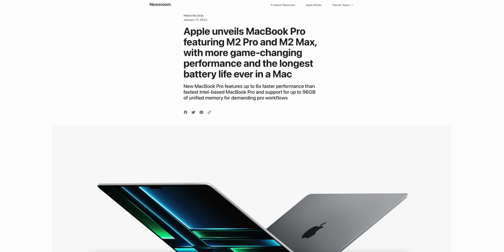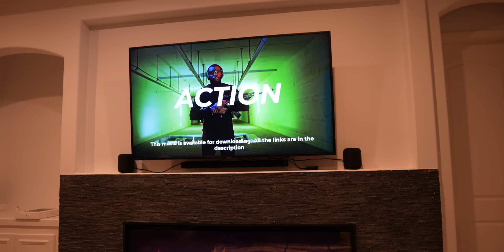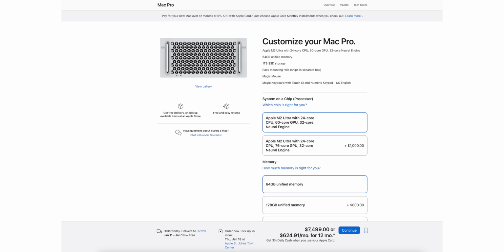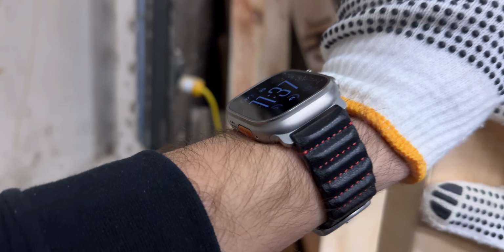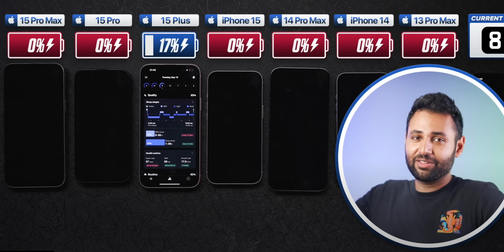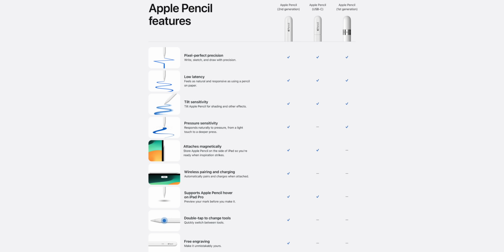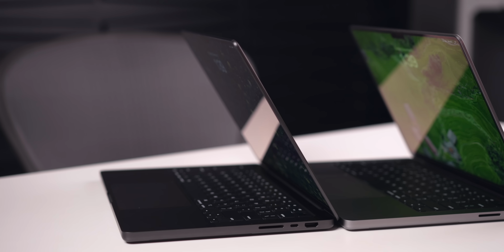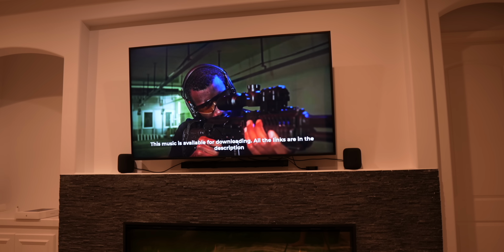I Spent $30K on Apple Products in 2023 - My Favorites!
I Bought (Almost) Every Apple Product in 2023 - Here are my 5 Favorites! | Best & Worst Apple Products of 2023

2023 was a fantastic year for Apple hardware and software alike, but in this video, I break down every product Apple released and whether I decided to keep it or return it. We also discuss some thoughts on the products after owning and using them for many months. Enjoy!

*Chapters:*
0:00 I spent $30k on Apple Products in 2023
0:34 MacBook Pro M2 Pro & M2 Max
1:31 This is currently a video set prop...
2:03 Most Controversial product of 2023
3:24 New iPhone Color
3:49 Best WWDC of all time?
4:25 I regret NOT buying this..
5:17 First ever for the Mac Pro
5:57 One of the best Apple products of '23 (15" MBA)
7:09 Another lull period
7:18 New AirPods!
8:06 Apple Watch Ultra 2
8:50 Apple Watch Series 9
9:21 What I do with the products I don't use
9:45 iPhone 15 & 15 Plus
11:07 Which ones did I keep?
11:31 iPhone 15 Pro & Pro Max (which did I keep?)
13:05 Weirdest product release of 2023
14:11 New but same 24" iMac
15:46 Triple M3 MacBook Pro's
17:54 First time EVER for iPads
18:22 My Top 5 Apple Products of 2023
20:54 Thoughts?

Editor's note/corrections:
- I kept the M2 Pro MBP, did not return it.
- Bought an additional 15PM in Blue Titanium (for Beta update videos)